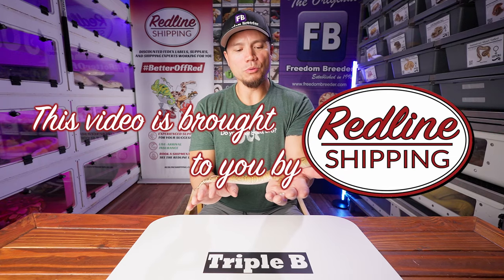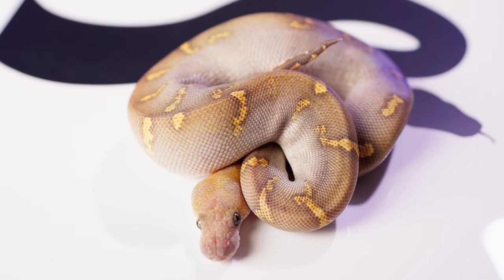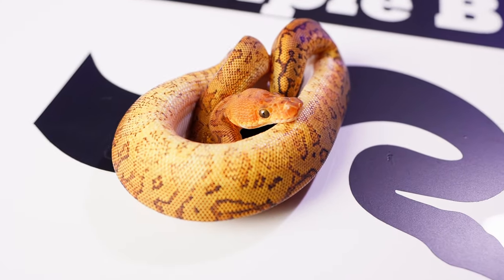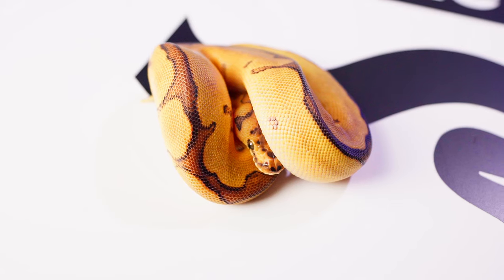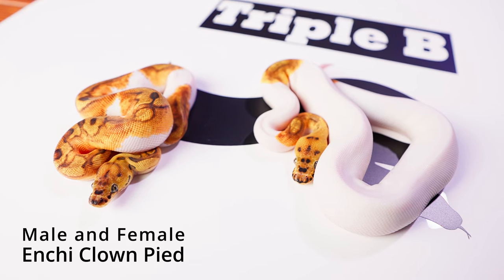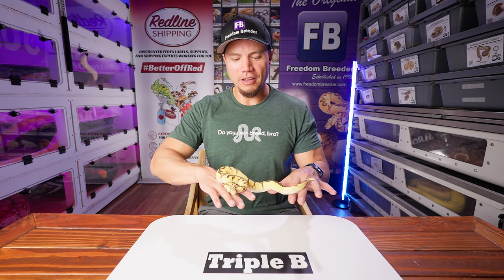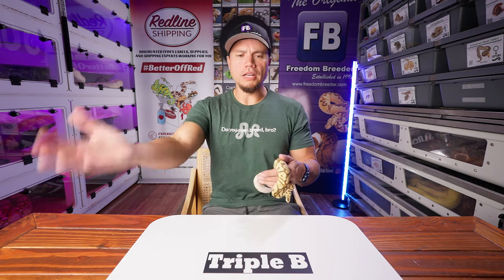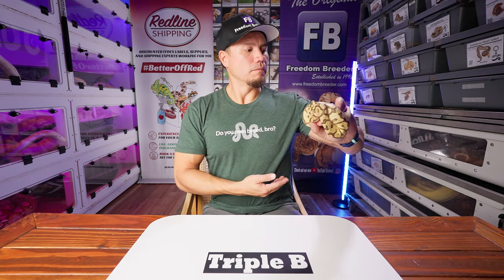I am FINALLY selling ALL OF THESE SNAKES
The wait is finally over! Now that the election season is behind us, Brian Kusko is excited to bring something truly special to his YouTube community – *ALL* of his incredible Ball Pythons are now available for sale on MorphMarket!

In this exclusive video, Brian walks you through some of the stunning animals that will be available, highlighting their genetics, morph combinations, and what makes them stand out in the Ball Python world. With his years of experience in the reptile industry, Brian shares valuable insights on how to properly care for and breed these snakes, ensuring you have everything you need to make an informed decision.

👉 **Key Highlights:**
- An exclusive sneak peek at the animals available.
- Detailed info on genetics, morphs, and what makes each snake unique.

This is a *limited-time* offer you won't want to miss. The sale starts NOW, so head over to MorphMarket and claim your new Ball Python before it’s too late!

*Note: This sale is only available for a limited time and while supplies last. Offer ends in one week!*